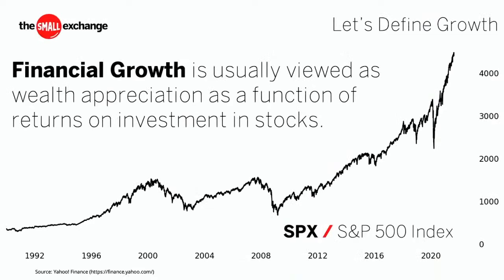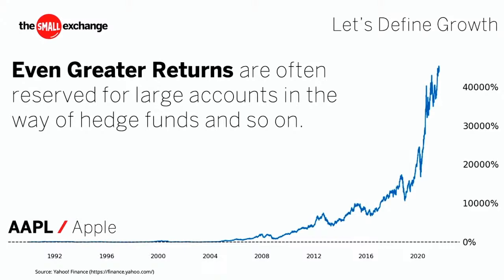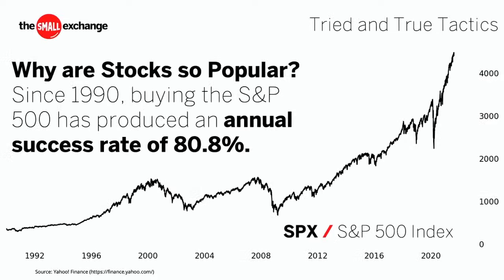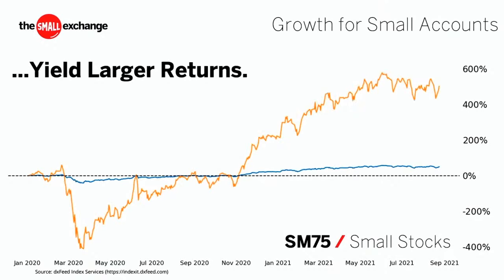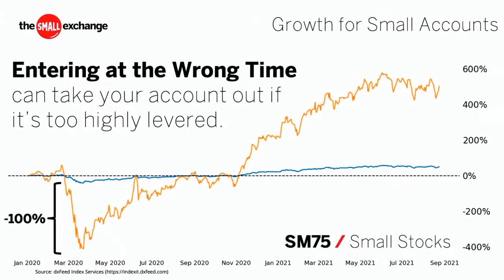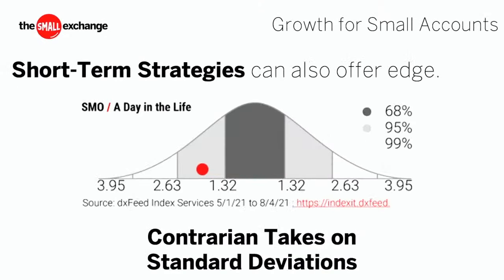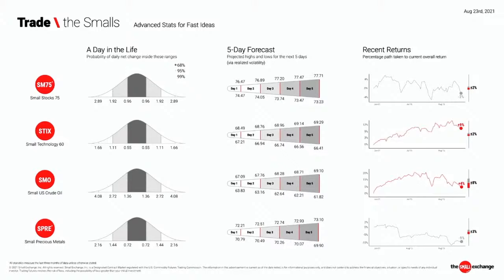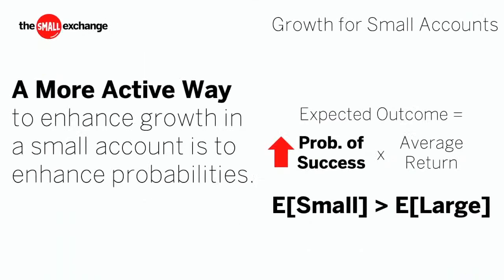Growing a Small Account | How to Do Futures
Growth is essential for any trader, but it’s even more important for those managing smaller accounts. Follow Small Exchange Strategist Frank Kaberna as he guides you through a tour of high probability strategies using lower cost, less risky products than traditional futures. Learn how to use advanced trading metrics and Small Exchange derivatives to create edge in the market and potential growth in your account.

Contents:
0:00 How to Do futures
0:45 What's on the Agenda?
1:15 Defining Growth
2:25 Financial Growth
3:05 Financial Growth for Large Accounts
3:45 Financial Growth for Small Accounts
6:50 Tried and True Growth Tactics
8:50 Why are Stocks so Popular?
11:35 A Simple Way to Grow a Small Account
12:10 Lowering Cost with Futures
14:10 Understanding Leverage
14:50 Increasing Access with Futures
15:55 Trade Entry
17:35 Lowering Cost with Futures
18:30 An Active Way to Grow a Small Account
20:05 Short-Term Strategies
23:50 Advanced Stats for Fast Ideas
27:50 Recap
28:35 Using the Smalls

Get access to more free analysis every week on everything from stocks and bonds to commodities and foreign exchange